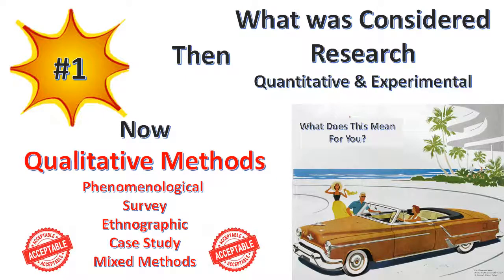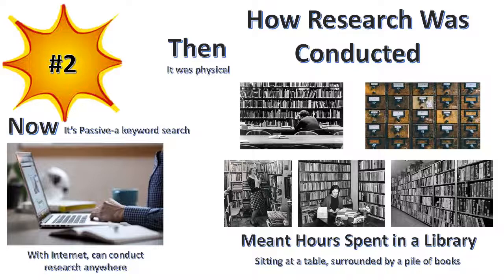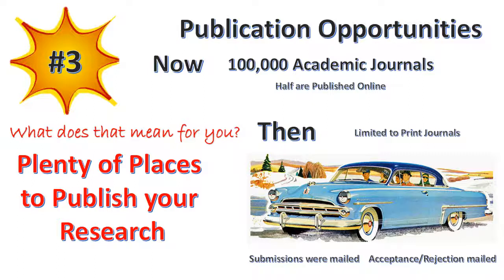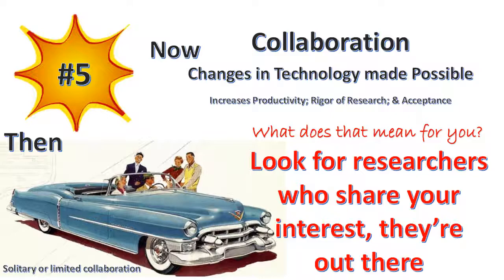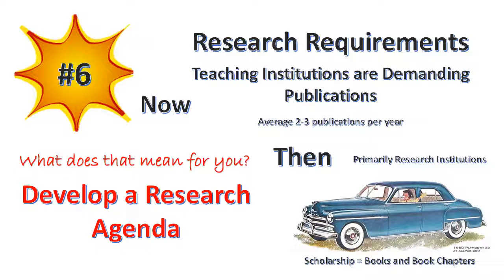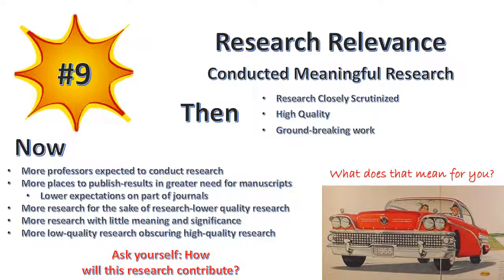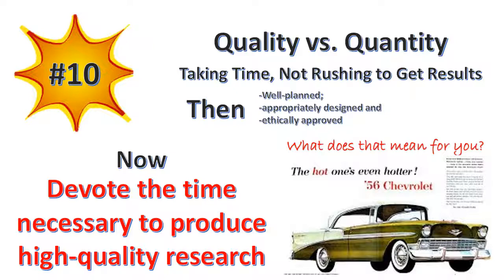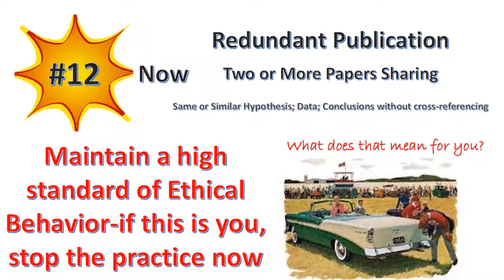Latest Trends MP4